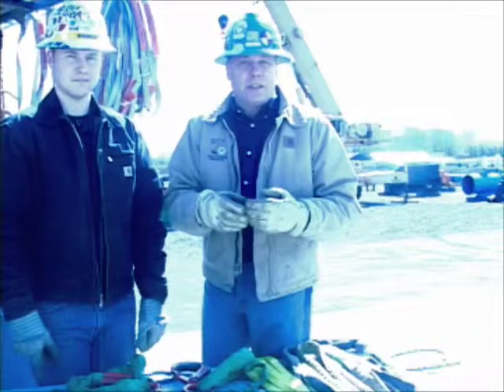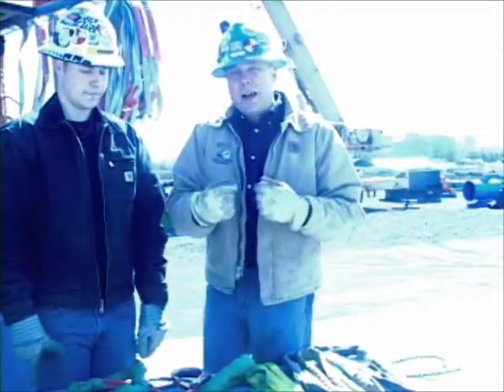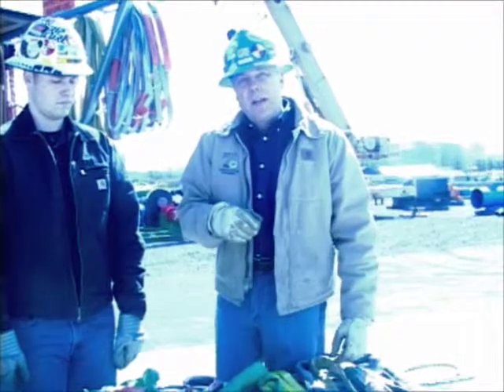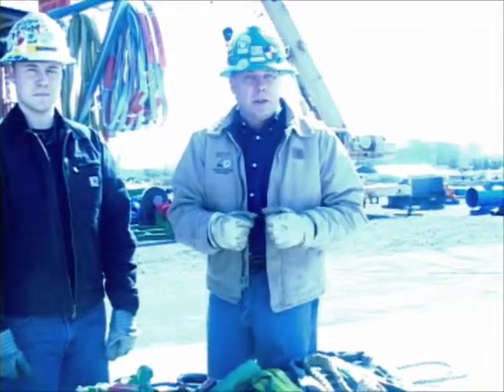What is a Rigging Gear Inspector?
Mike Parnell, President of Industrial Training International describes the responsibilities of the Rigging Gear Inspector.